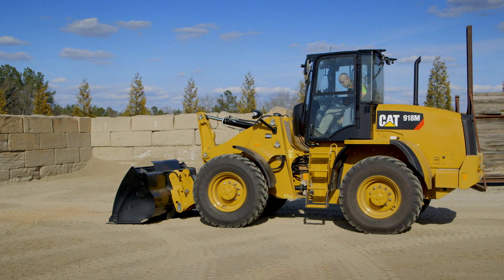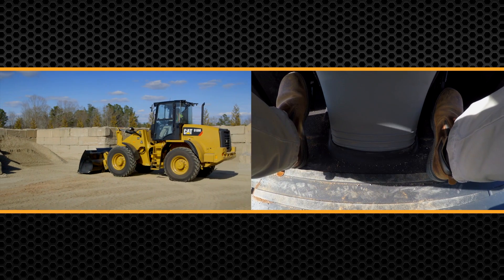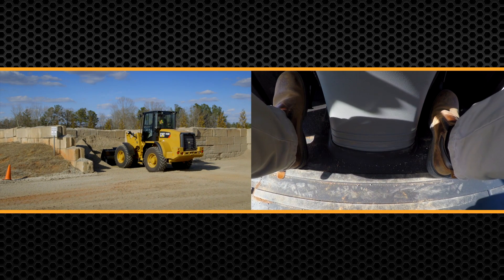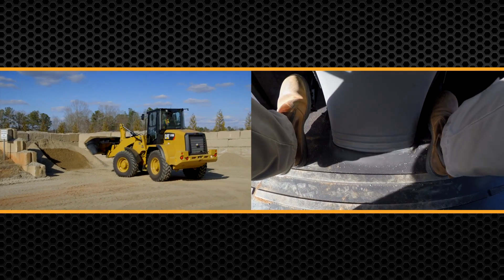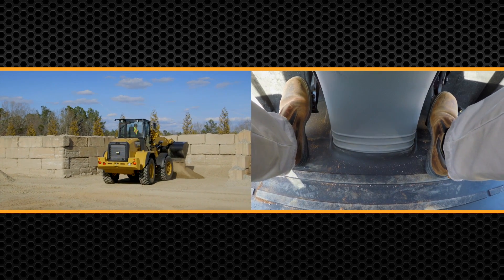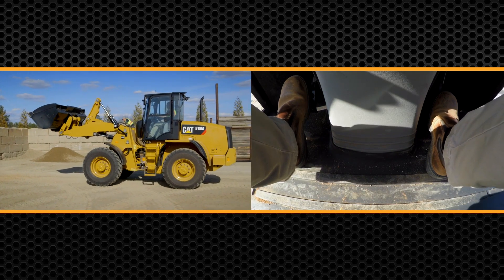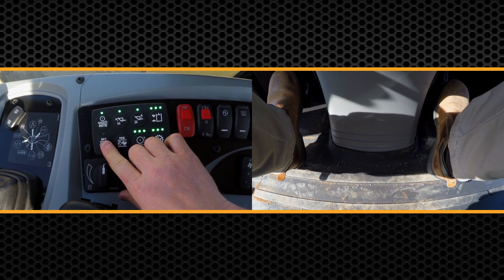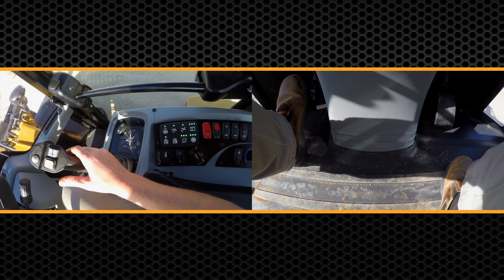Efficient Hystat Operation | Cat® 906M,907M,908M,910M,914M,918M Wheel Loader Operator Tips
| This family of Cat® M Series Loaders allows the operator to separate ground speed from engine speed. BJ Meier, Caterpillar product expert, demonstrates some operator tips to help you get the most out of your M Series Wheel Loader.